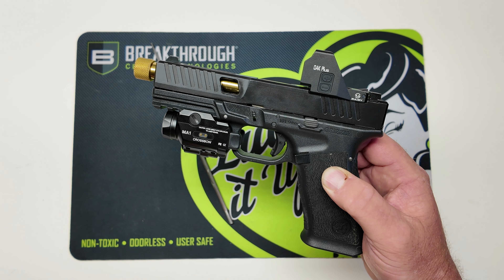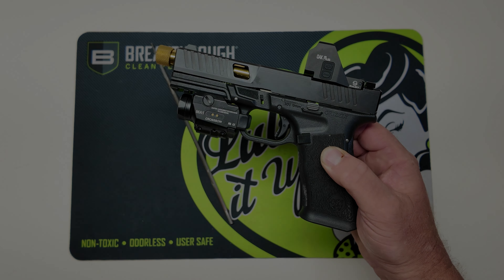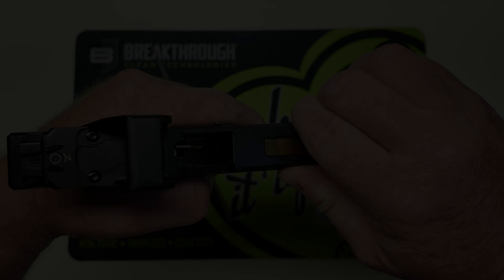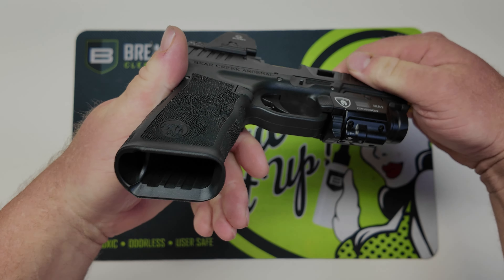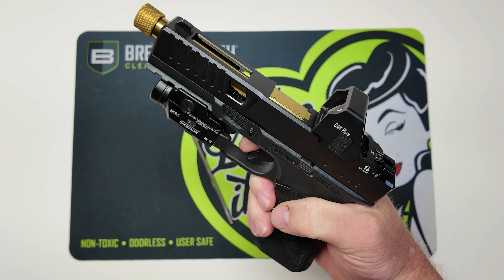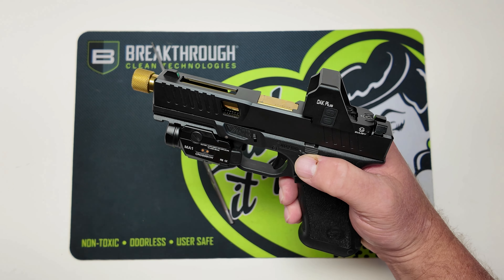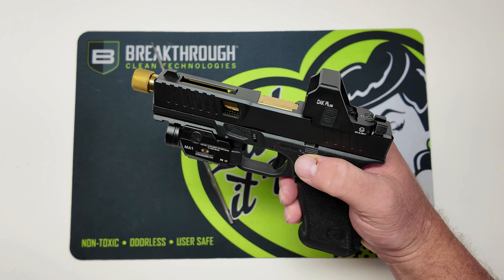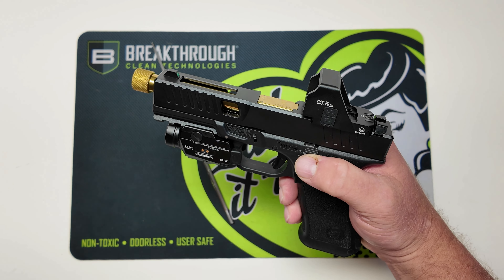Bear Creek Grizzly: Easy Fix for Slide Stop Problem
Chris Shows You How To Fix The Slide Stop Issue With The Bear Creek Grizzly.